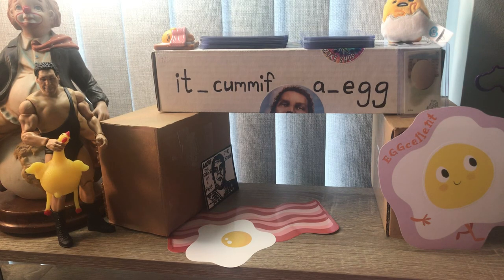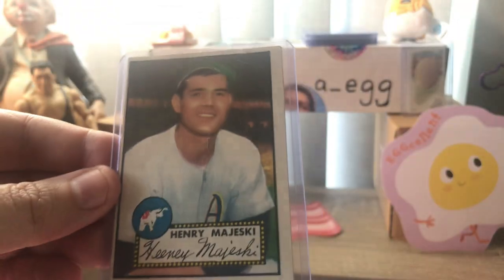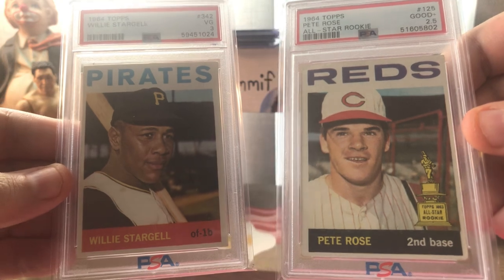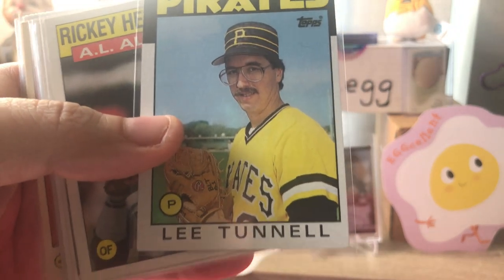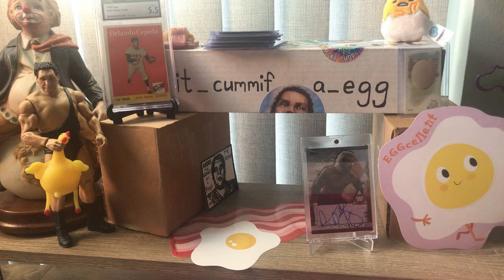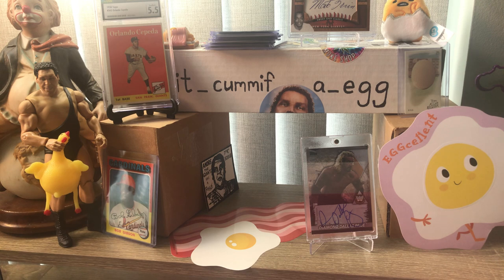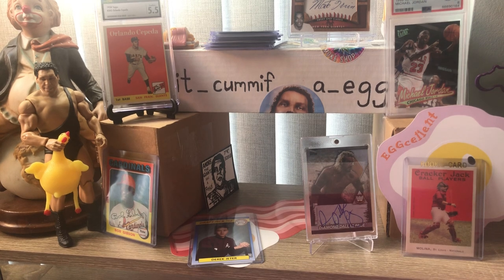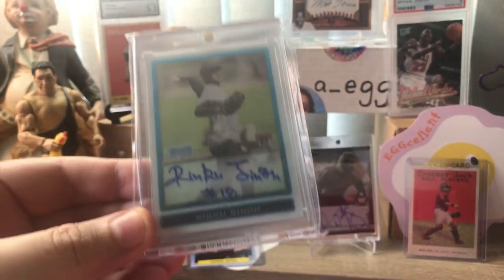Cocoa Beach FL SPORTS CARD SHOW deals BUY SELL TRADE South Florida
RIP Marlin Briscoe, Tim McCarver, Rizz Giudice & Joe Pepitone

it_cummif a_egg
       … and it always will.